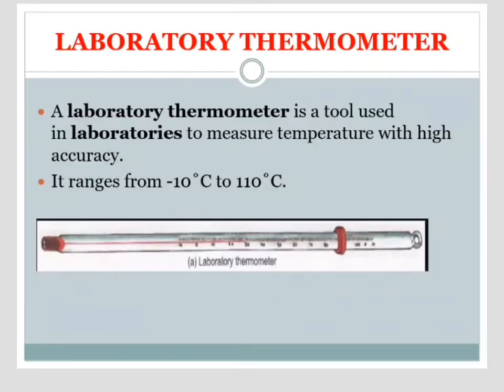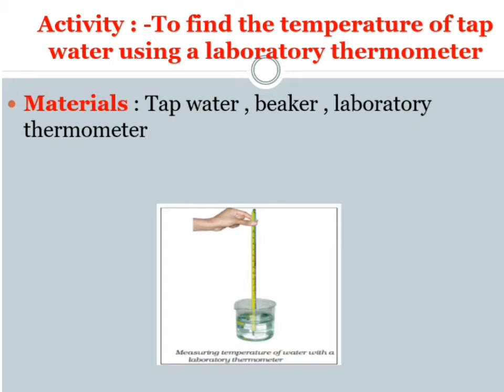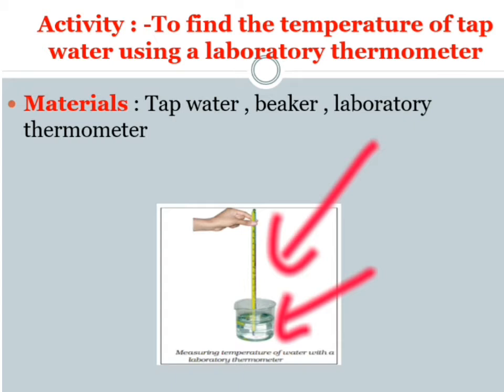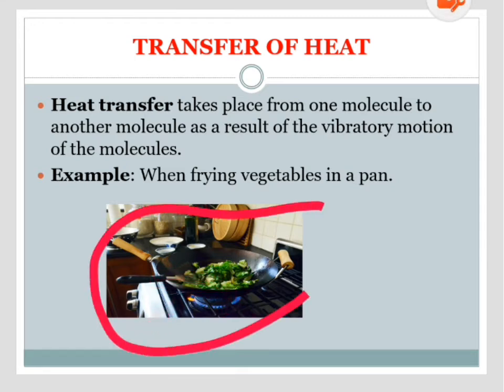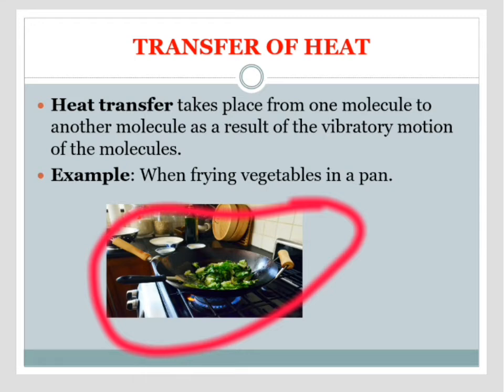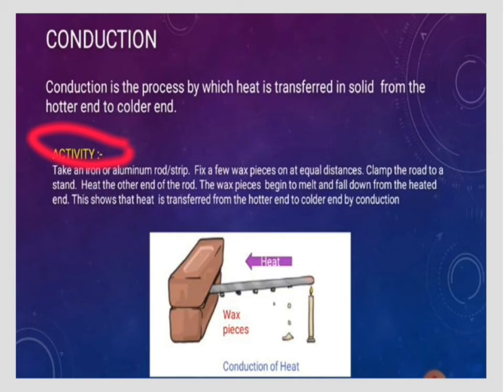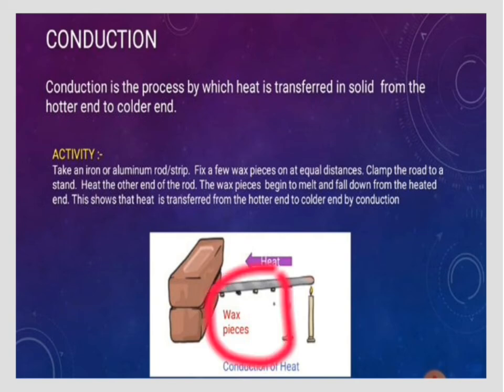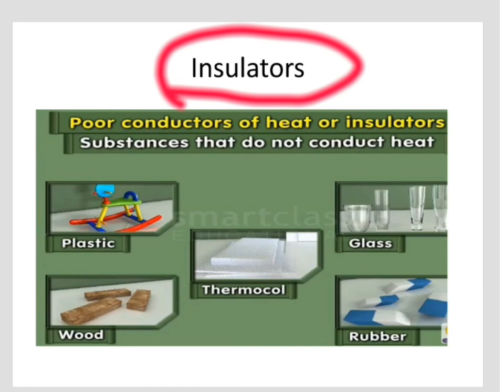SCIENCE|| STD 7|| CHAPTER 4 ||HEAT|| PART 2